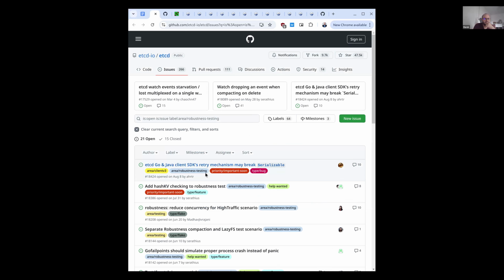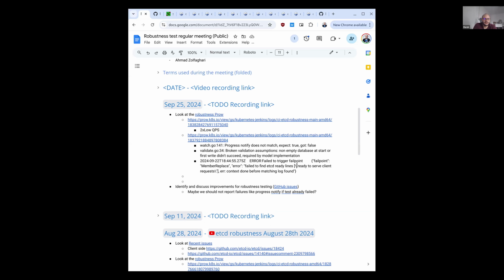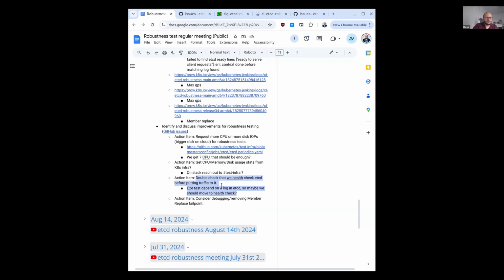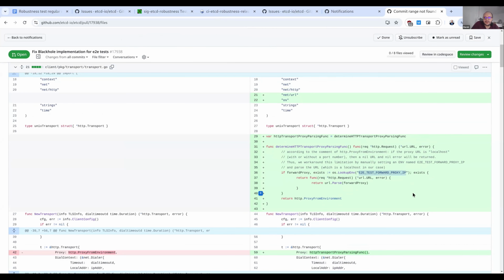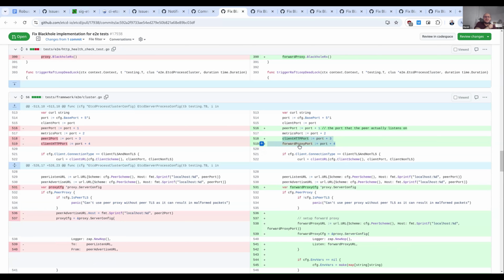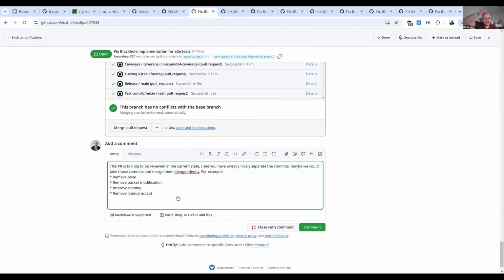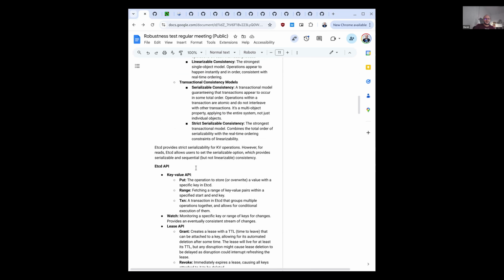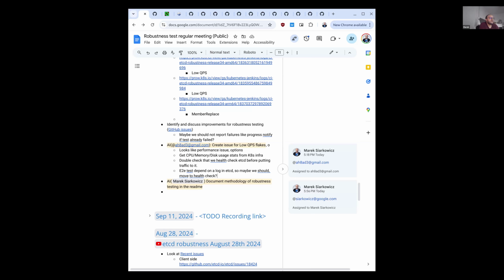etcd robustness September 25th 2024